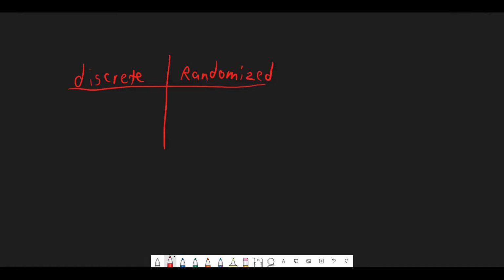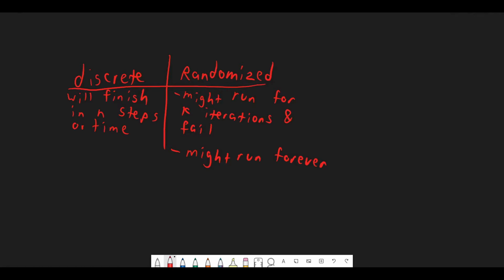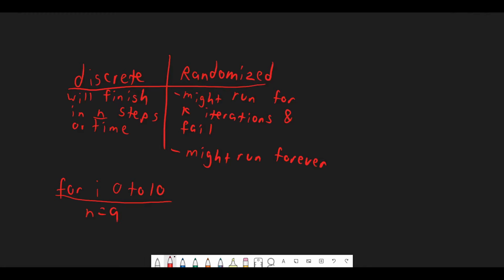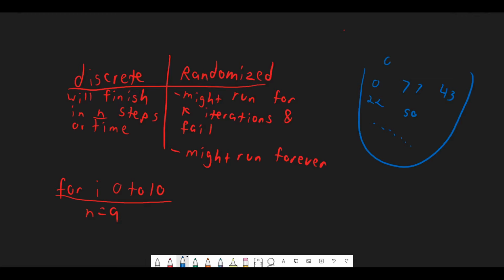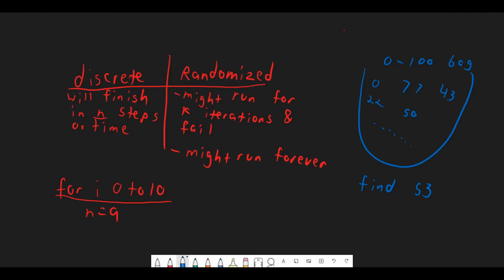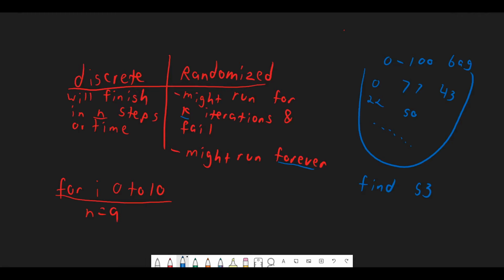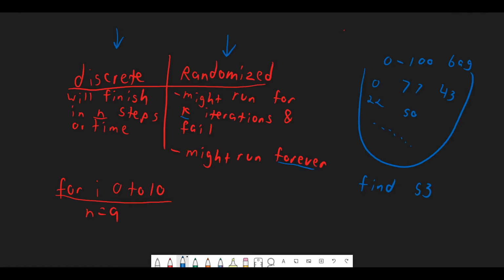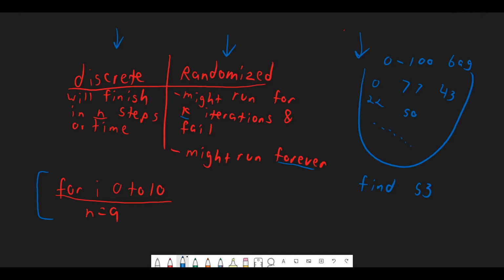Intro to Machine Learning | Part 1: Algorithms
Hello and welcome to today's video. Here, I discuss what this new series of videos will be about. Along with that, I discuss the difference between  discrete and randomized algorithms along with 2 toy examples.